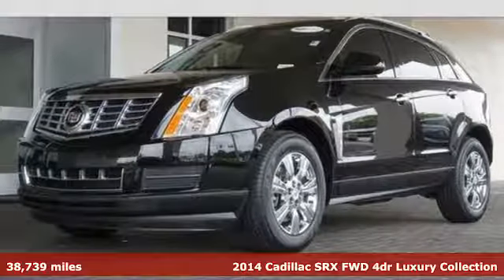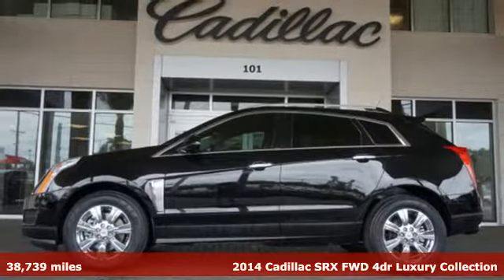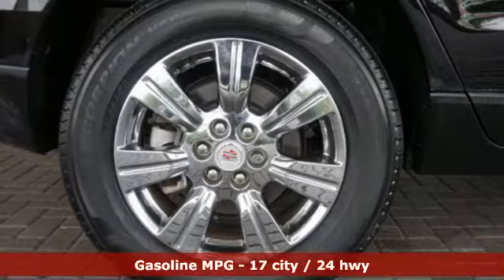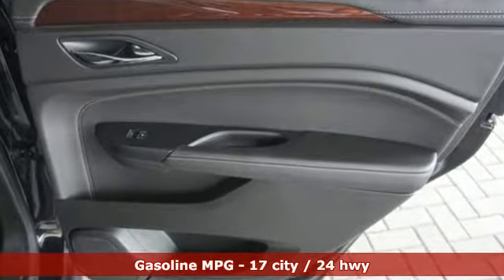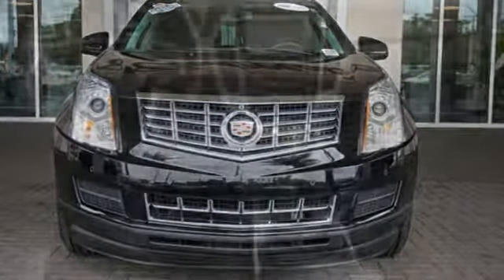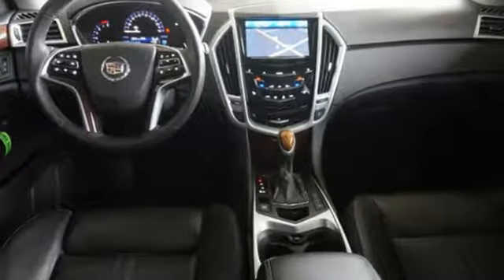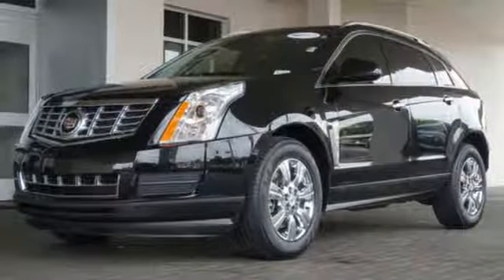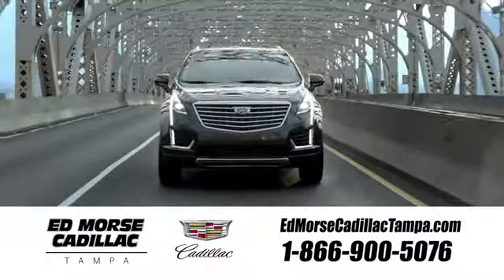Certified 2014 Cadillac SRX Tampa FL St. Petersburg, FL TA10075 - SOLD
Year: 2014
Make: Cadillac
Model: SRX
Trim: Luxury
Engine: 3.6l 6 Cylinder Fuel Injected
Transmission: FWD Shiftable Automatic
Color: Black
Interior: Blk/Black
Mileage: 38739
Stock #: TA10075
VIN: 3GYFNBE37ES633843
*Carfax Accident Free*, One Owner, All Routine Maintenance Up To Date, Leather, Sunroof, Navigation, Backup Camera, Bluetooth, Keyless Entry, and Remote Start. Memory Package, 8-Way Power Front Passenger Seat Adjuster, Adaptive Remote Start, Automatic Air Circulation/Air Quality Sensor, Body-Colored Heated Power Outside Mirrors, Bose Centerpoint Surround Sound 10 Speaker System, Cabin Humidity Sensor, Choco Sapele Wood Trim, Chrome Roof Rails, Driver & Front Passenger Heated Seats, Driver & Front Passenger Power Lumbar Control, Inside Rear-View Auto-Dimming Mirror, Keyless Access, LED Spotlights w/Lighting Pipes, Navigation System, Power UltraView Double-Sized Sunroof, Power-Adjustable Pedals w/Memory, Preferred Equipment Group 1SB, Rainsense Wipers, Rear Console, Rear Cross-Traffic Alert, Rear Power Liftgate w/Memory Height, Rear Storage Area Cargo Management, Rear Vision Camera, Retractable Cargo Shade, Side Blind Zone Alert, Ultrasonic Front & Rear Park Assist, and Universal Home Remote. Previous owner purchased it brand new! Want to save some money? Get the NEW look for the used price on this one owner vehicle. Have a seat in the lap of luxury.

Address:
101 East Fletcher Avenue